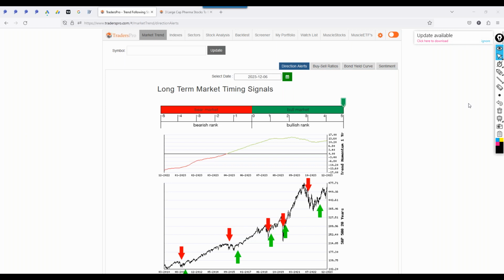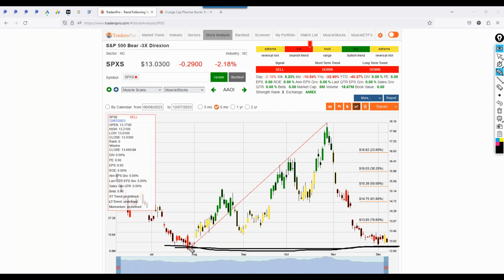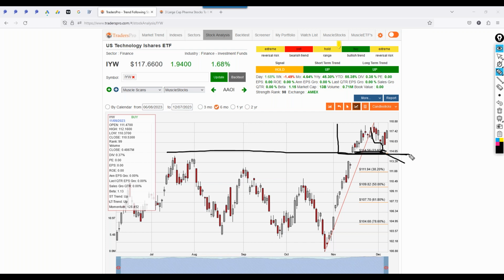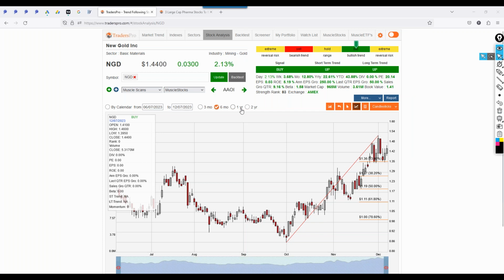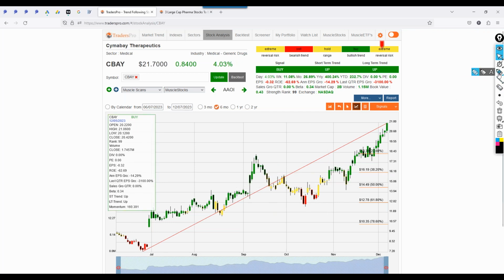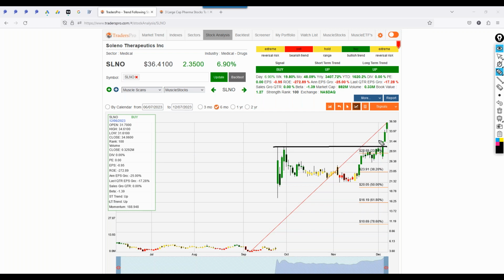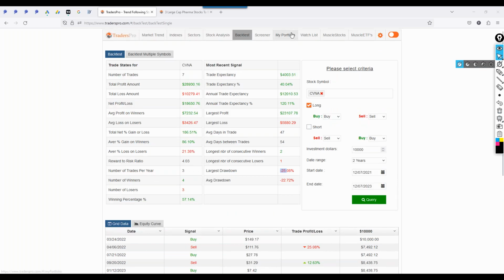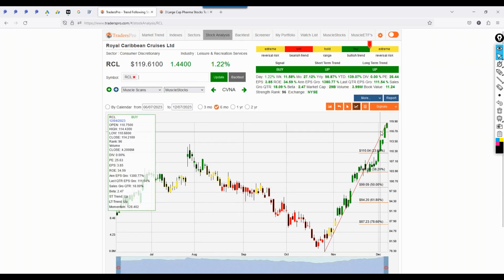How To Find The Best Gold Stocks